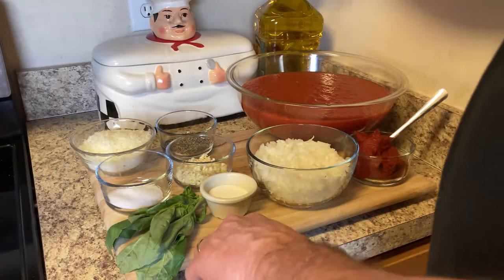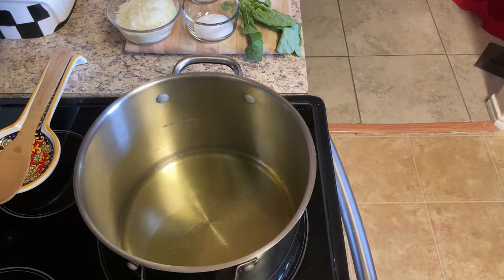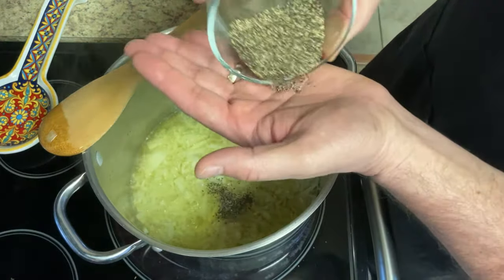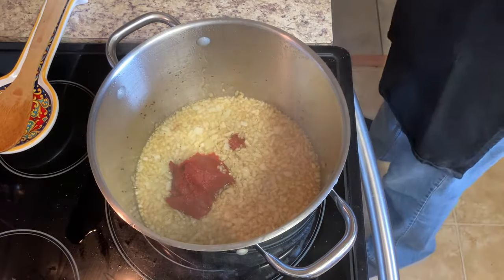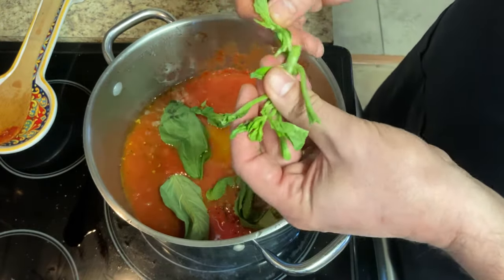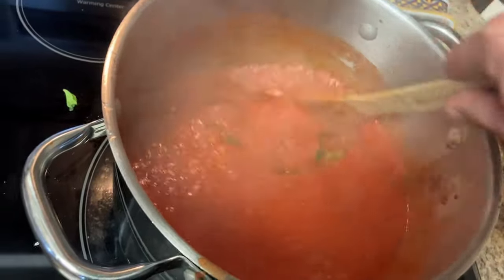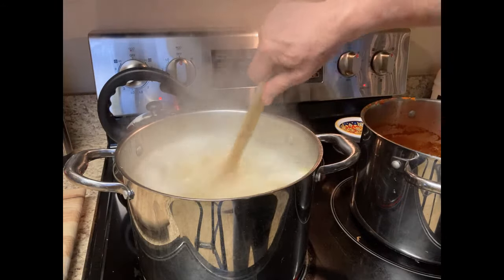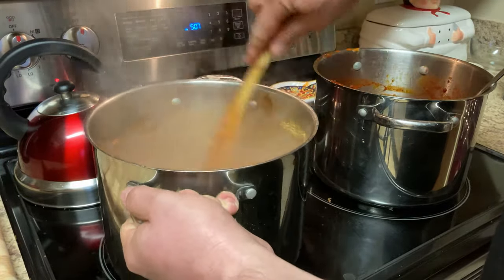How to Make Tomato Sauce | Homemade Italian Tomato Sauce Recipe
Papa P shows you How to Make Tomato Sauce!  This homemade Italian tomato sauce recipe is easy to prepare with only a few fresh ingredients.  Fifth generation traditional homemade tomato sauce recipe prepared by Papa P's simple step-by-step instructions shall truly satisfy the pickiest Italian food connoisseurs.  This easy tomato sauce recipe just a few fresh ingredients that go a long way with flavor.  This is the best tomato sauce recipe, which is a great foundation for cooking many southern Italian recipes, such as, spaghetti & tomato sauce, lasagna, manicotti and so much more.

BBrooklynBrothers Recommendations on Amazon